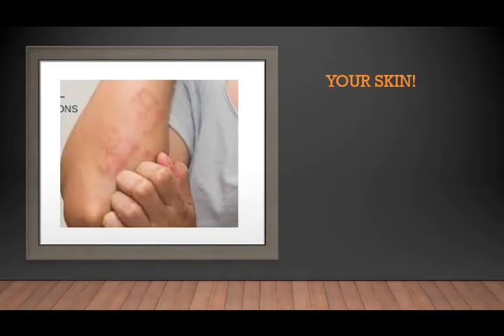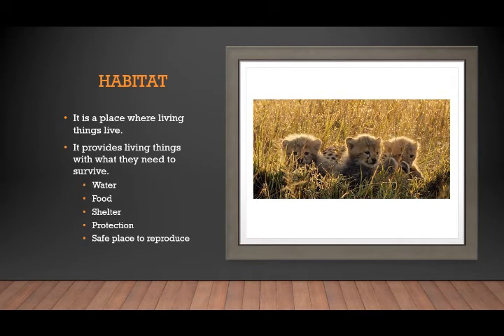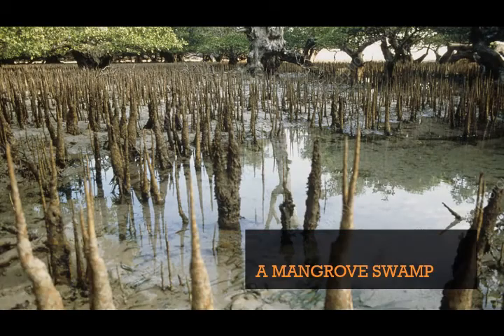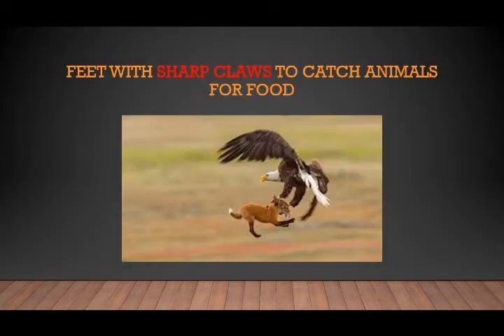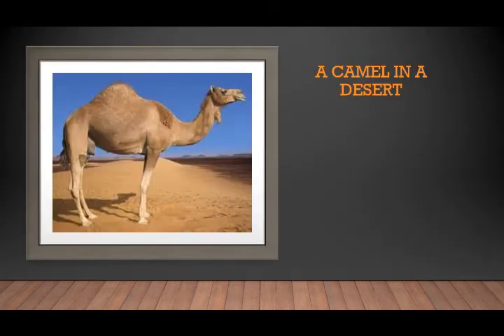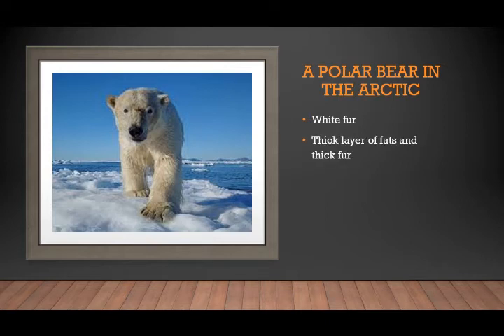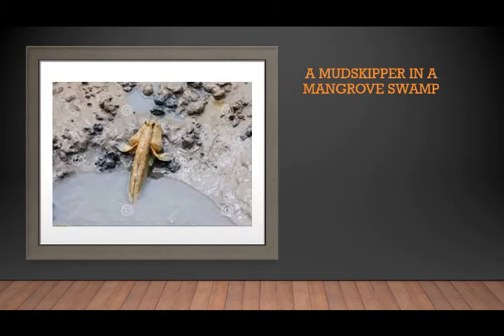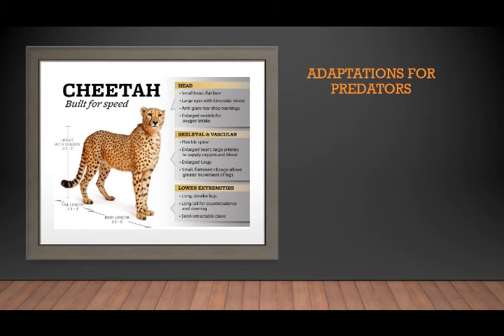HABITATS AND ANIMALS' ADAPTATIONS | PRIMARYSCIENCE #18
SUGGESTED MATERIALS FOR GRADE 4 ***